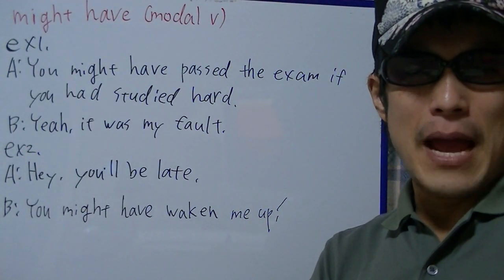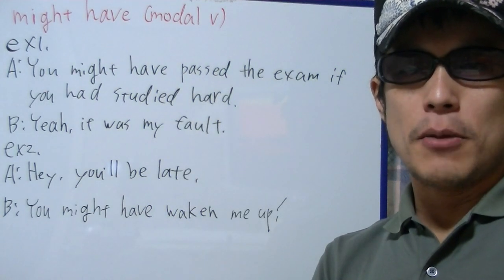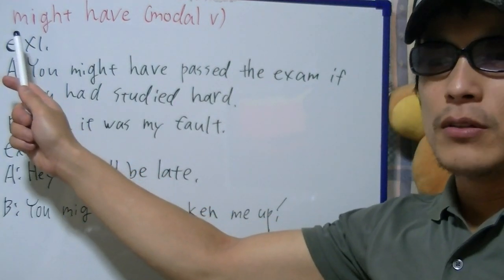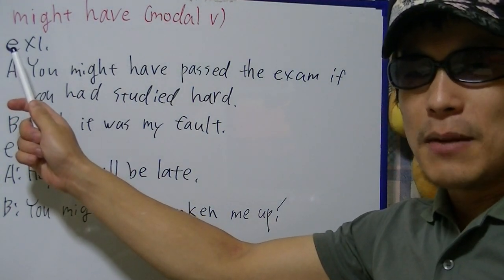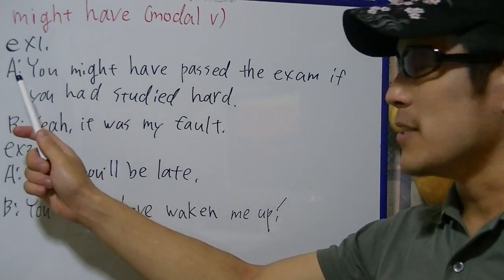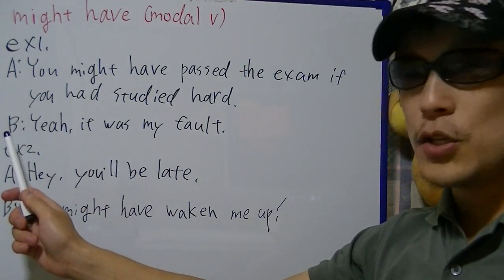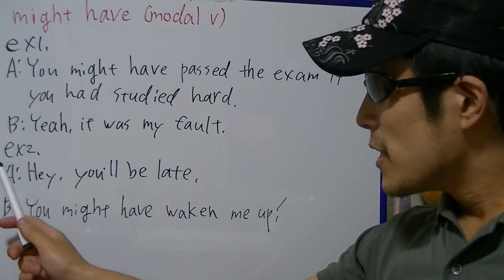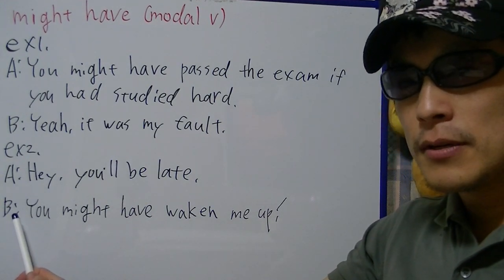brief English practice, "might have"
In this video, I'm practicing "might have".